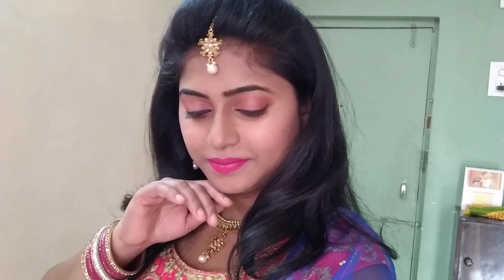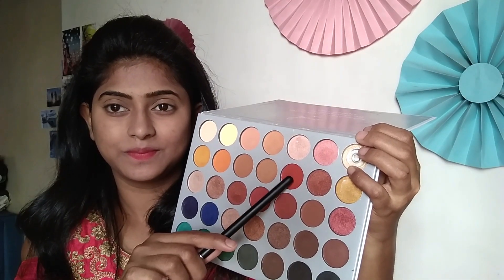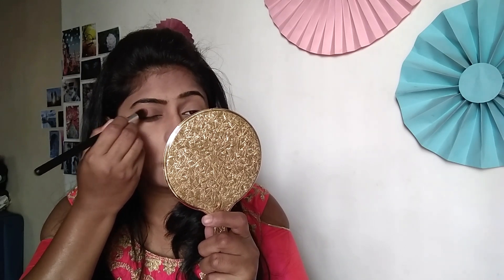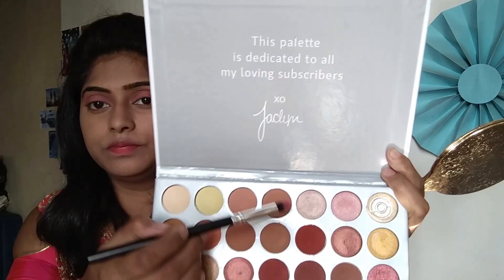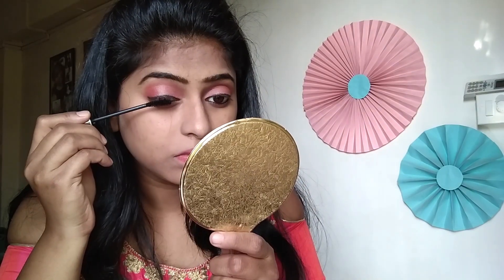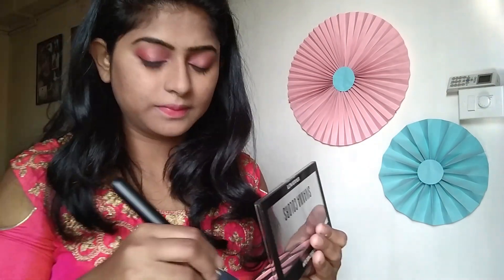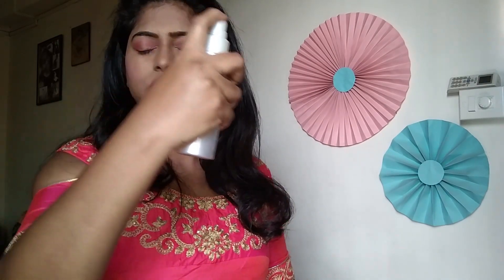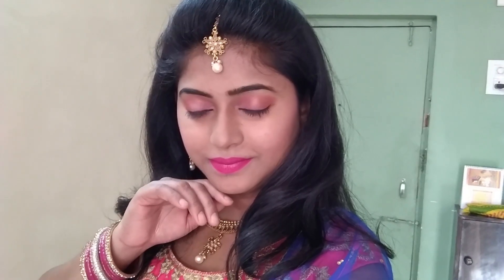Wedding Guest Makeup Look | WeddingElements Series 01 | Rashmi Ghag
Hey Guys! Hope you all are doing great. Here I have created this Smokey Blue Eye Makeup Look with Morphe Eye Shadow Palette.

Product I have Used:-
1. Himalaya Nourishing Skin Cream
2. Himalaya Lip Care
3. Morphe Eye Shadow Palette
4. Sivanna Ultra Blush Palette
5. Sivanna Shimmer Highlighter
6. Lakme Liquid Foundation, Coral
7. Lakme Insta Eye Liner, Black
8. Elle 18 Eye Drama Kajal
9. Colorbar makeup setting spray
10. Colorbar Mousse Foundation  Mild Rose 004C

NEW UPLOADS on every  Monday & Thursday !

♥ ♥ Rashmi ♥ ♥